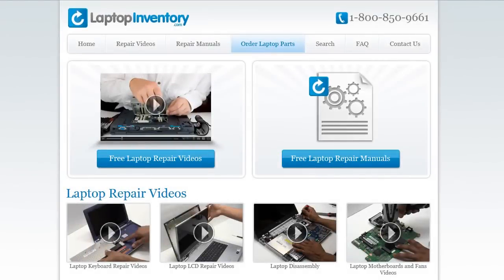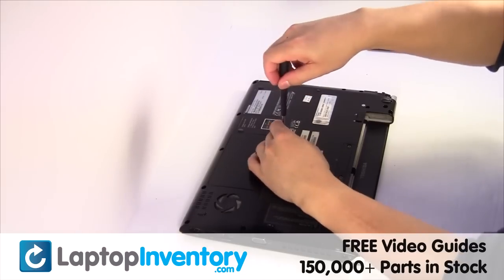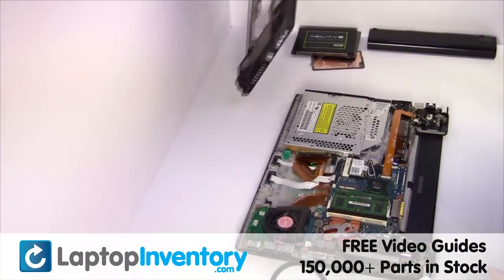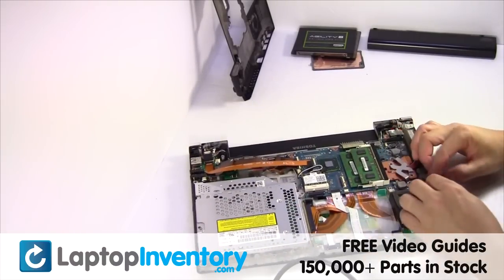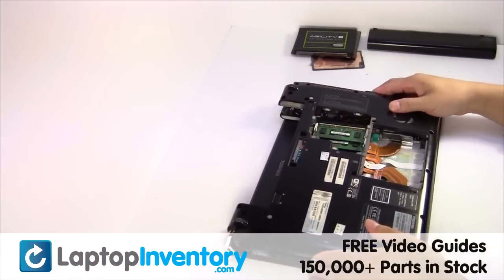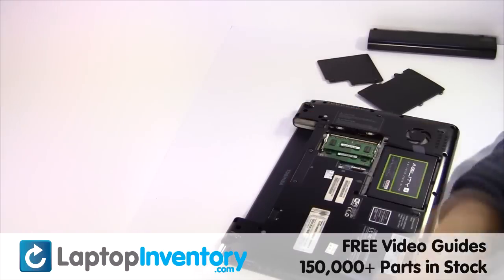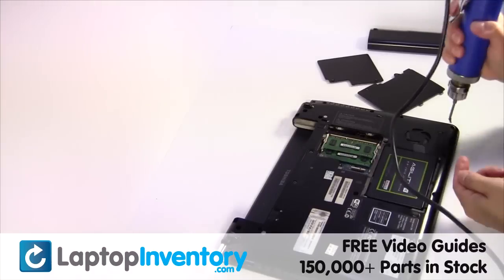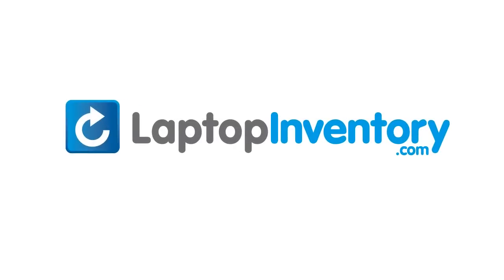Toshiba Portege R700 R835 FAN Installation Motherboard Replacement Heatsink Disassemble Take Apart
- Toshiba Portege R700 R835 FAN Installation Motherboard Replacement Heatsink Guide Install Laptop R830 R835 R705 R930 R935 R705-P35 R835-P56X R835-P50X R835-P56X R835-P94